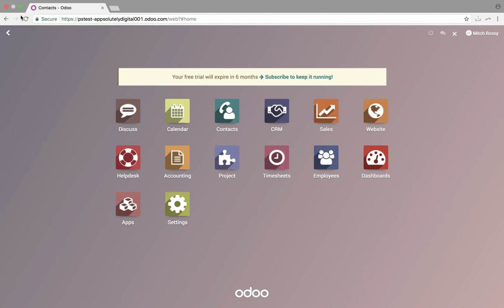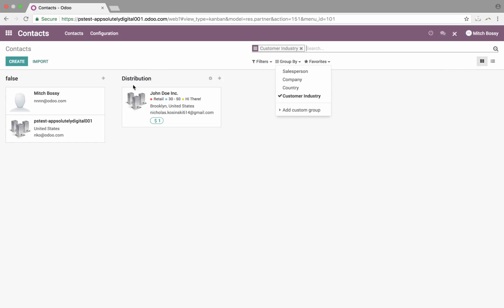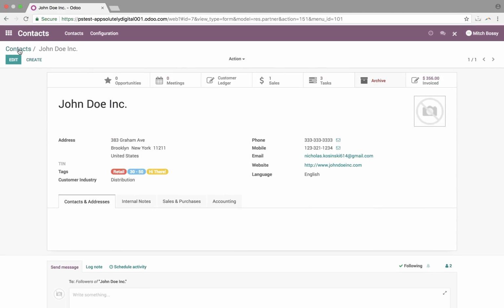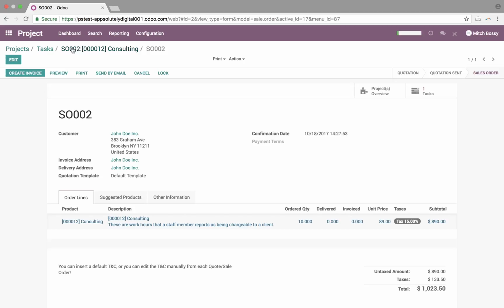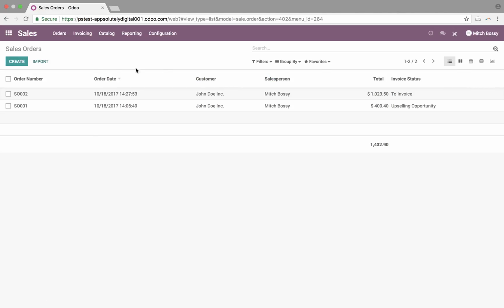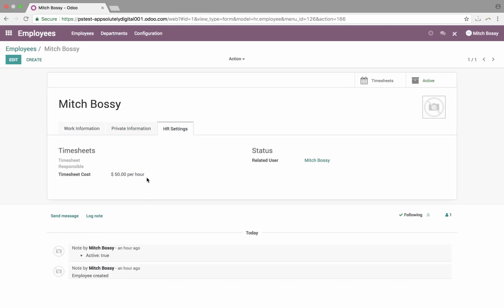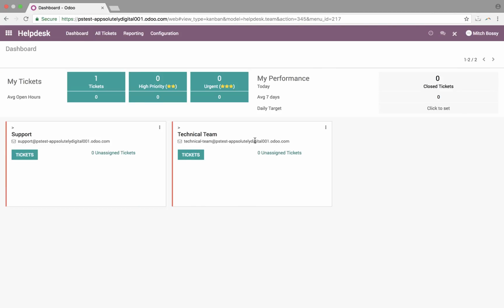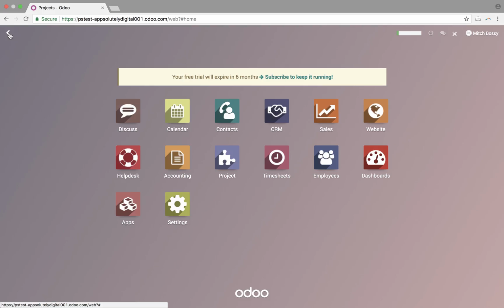Odoo V11 for Service Companies